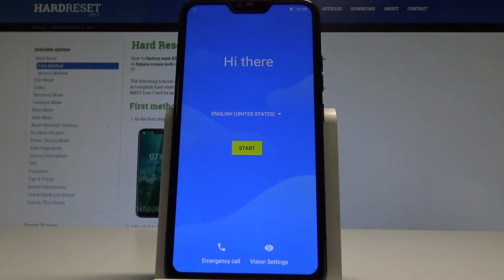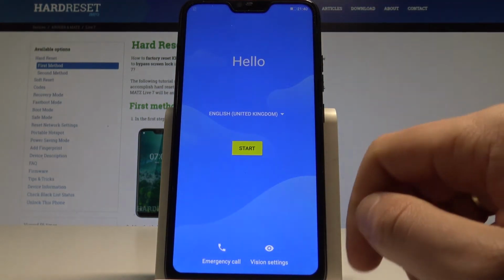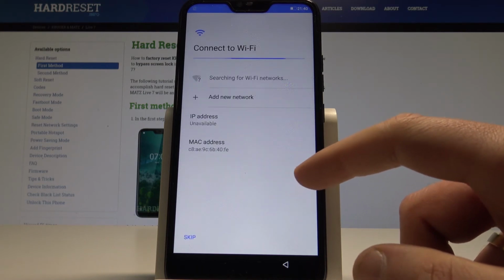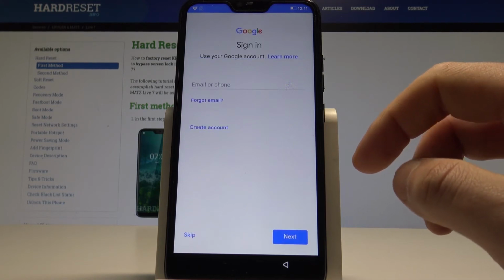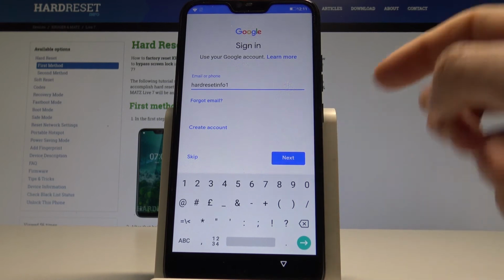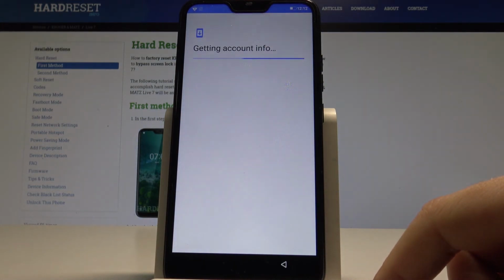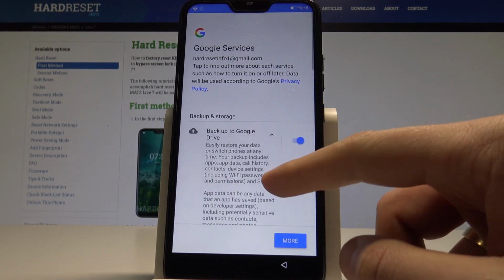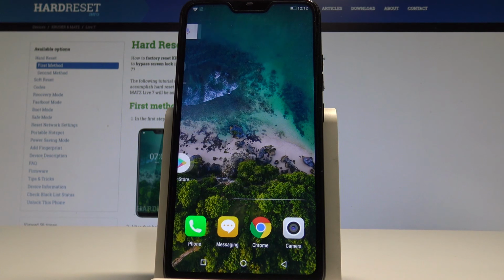How to Set Up KRUGER & MATZ Live 7 - Activation / Configuration Steps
The full activation process in KRUGER & MATZ Live 7. Check out how to set up your device. Choose your language, connect to Wi-Fi, add Google Account and choose Google services. Let's see how to easily configure crucial settings and start using Honor smartphone.

How to configure KRUGER & MATZ Live 7? How to activate KRUGER & MATZ Live 7? How to set up KRUGER & MATZ Live 7? How to accomplish the initialization process in KRUGER & MATZ Live 7?